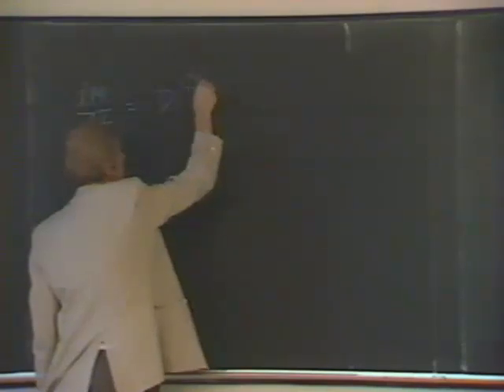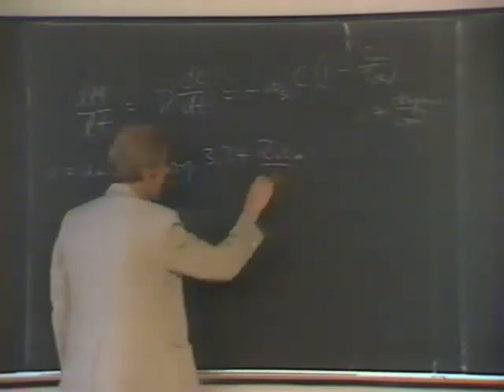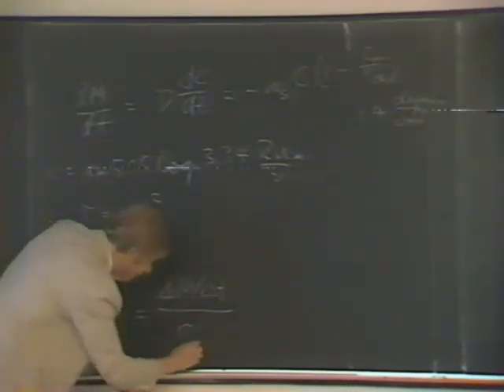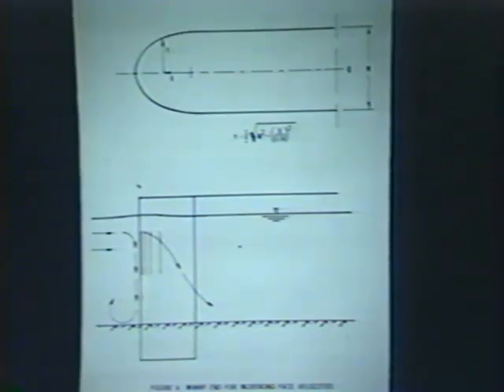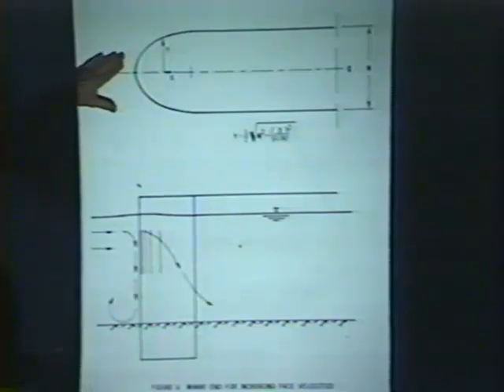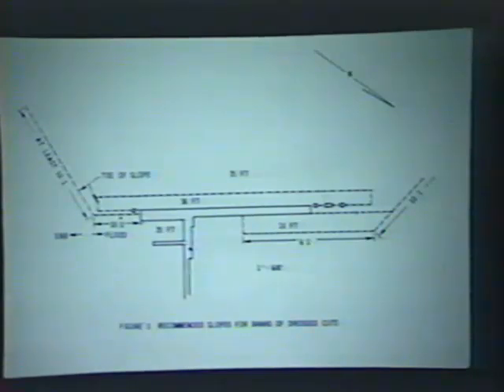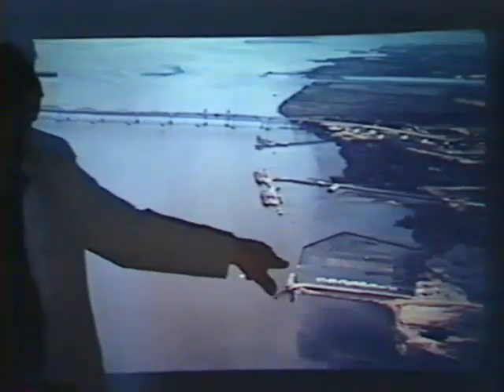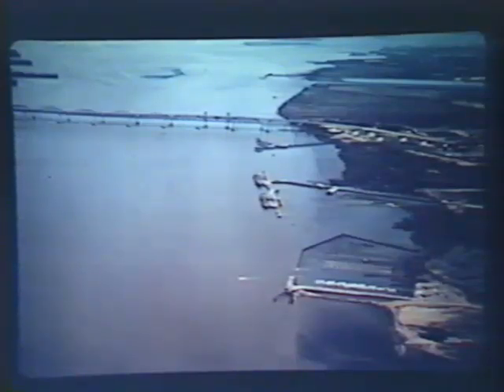13. Cohesive Particle Transportation: Modeling, SF Bay examples and harbor problems